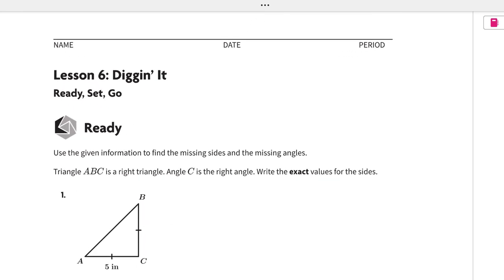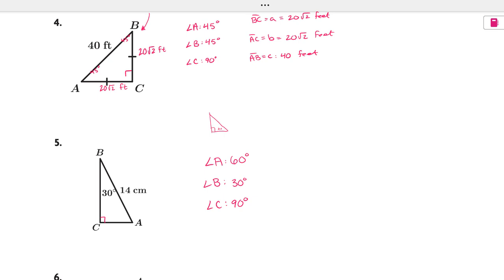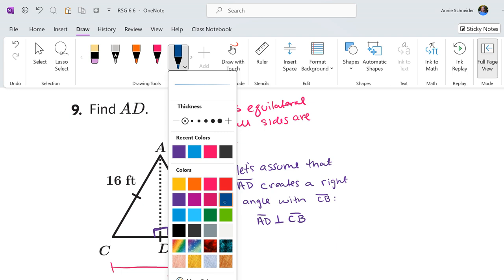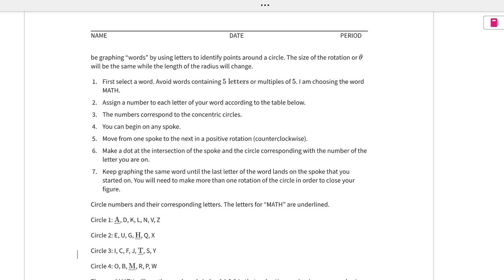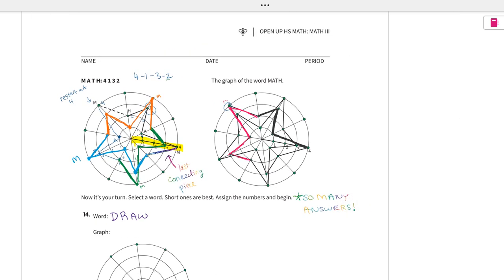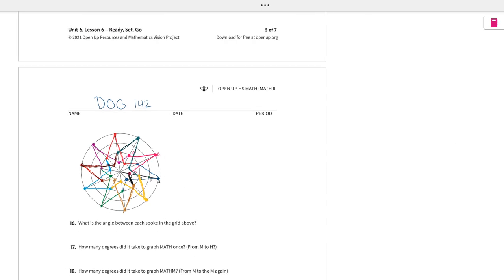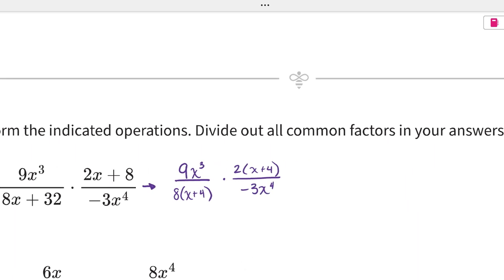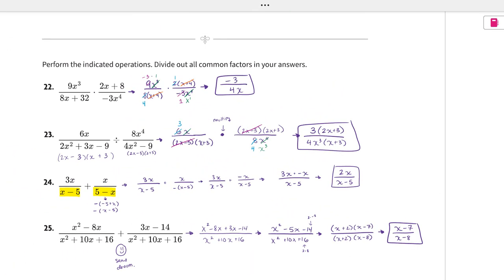M3_6.6_HW helper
0:00 Problem 1
2:07 Problems 2-3
5:00 Problem 4
6:42 Problem 5
8:33 Problems 6-7
10:49 Problem 8
12:23 Problem 9
15:54 Problem 10
18:11 Problems 11-13
20:25 Set example explained
28:39 Problem 14
32:31 Problem 15
36:26 Problem 16
37:29 Problem 17
38:28 Problem 18
38:44 Problems 19-20
41:37 Problem 21
42:58 Problem 22
44:50 Problem 23
47:22 Problem 24
48:57 Problem 25